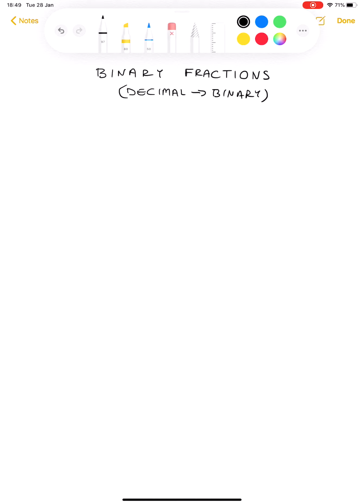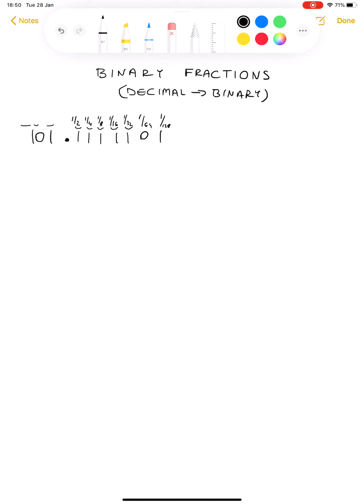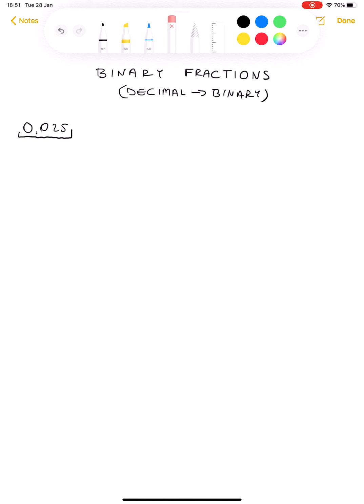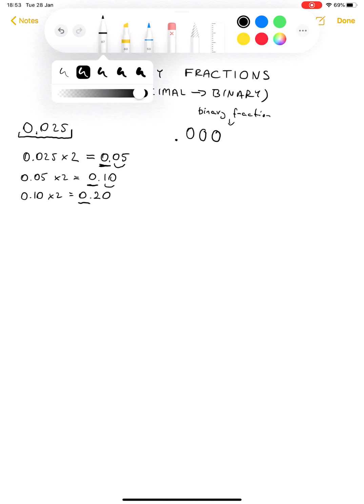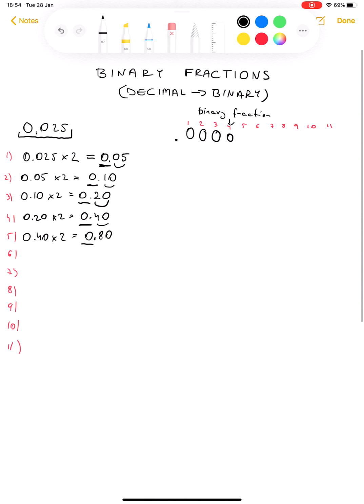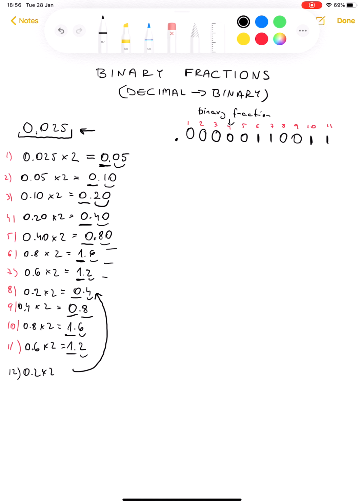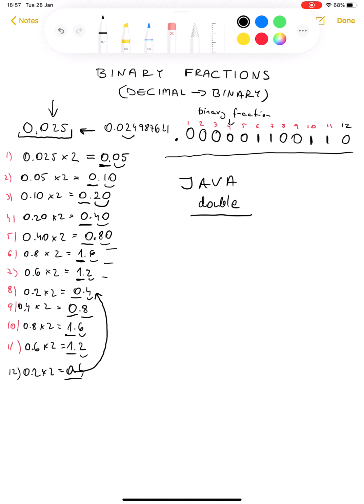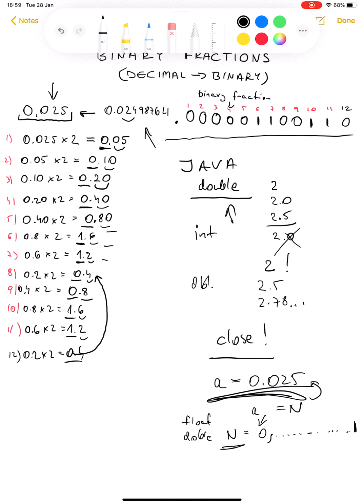Decimal fractions to binary fraction - precision problem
Sometimes it is impossible to exactly precise fraction in binary system due the way binary system use just 0 and 1 . But we can be close to it. Have a look how to convert decimal fraction to binary fraction , Easy way .